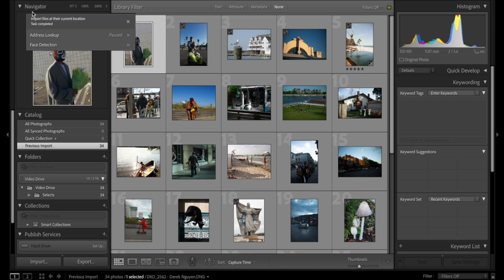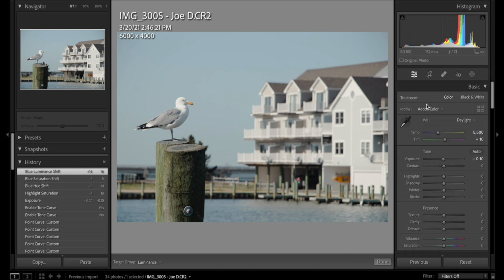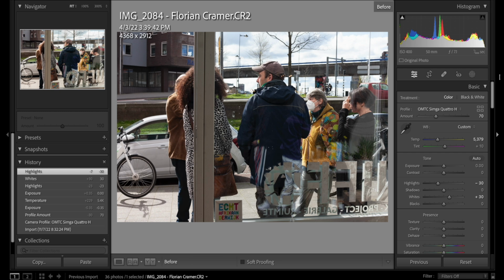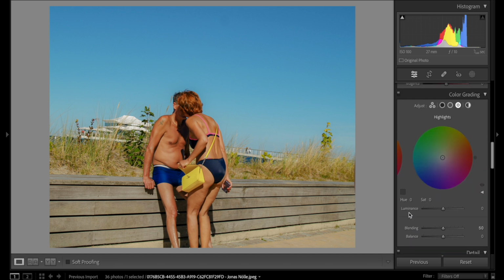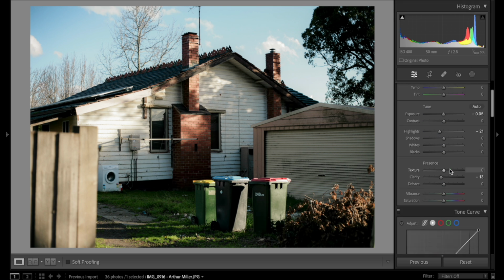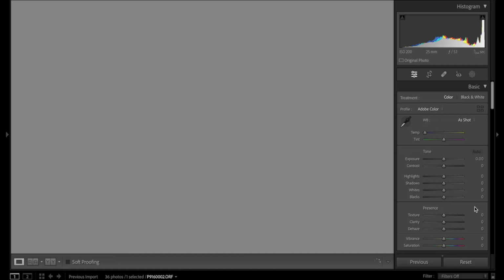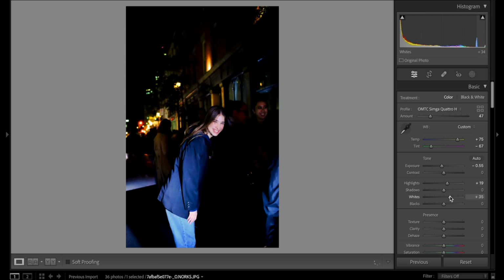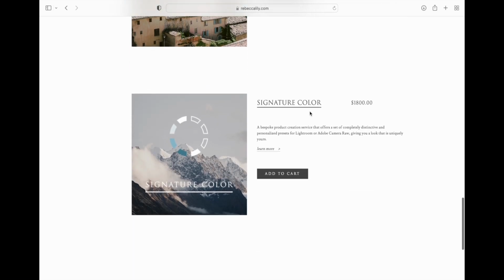How I Photo Edit - featuring Lightroom +CCD, Foveon and CMOS Jpegs and Raws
PRESETS -
Rebecca Lily Presets (MORE AFFORDABLE) (better for CCD cameras) // (better for CMOS cameras)